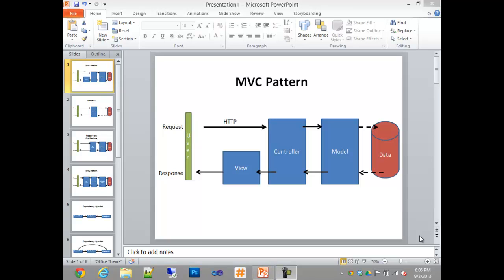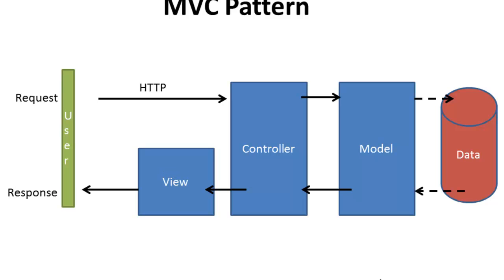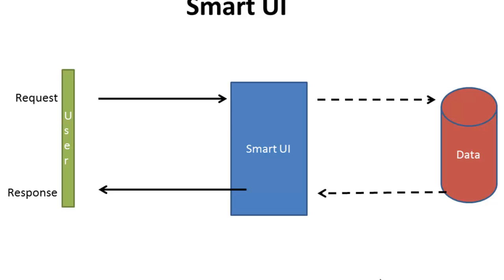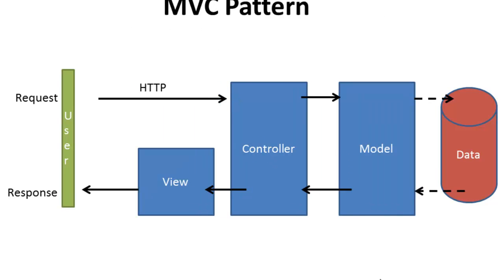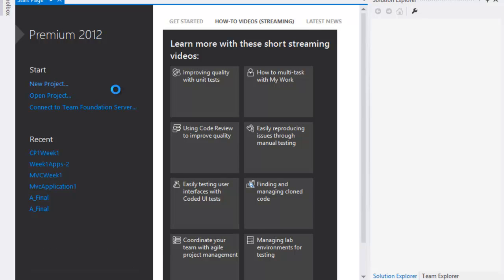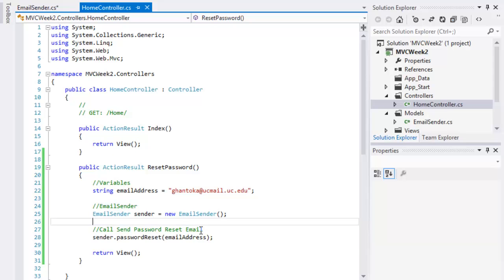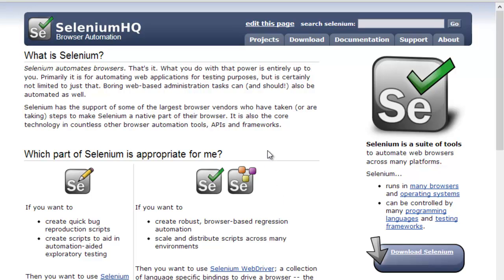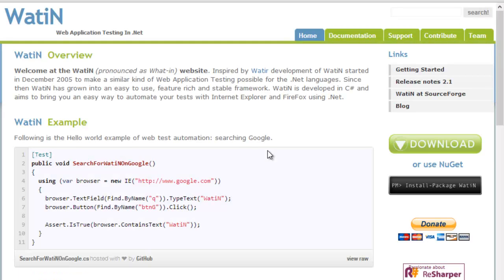Week 2 | 13FS Web Server Dev (MVC)